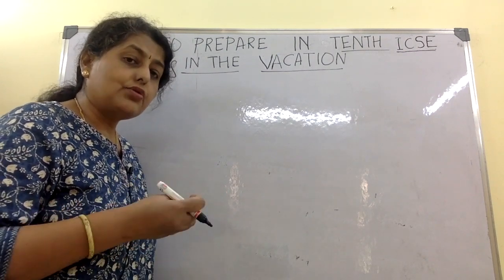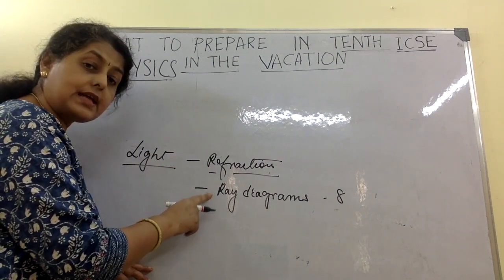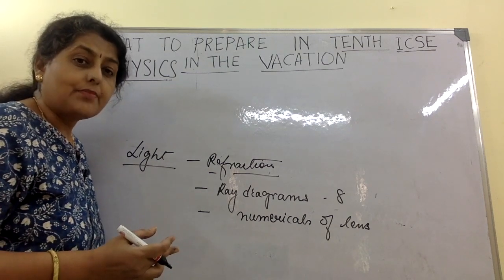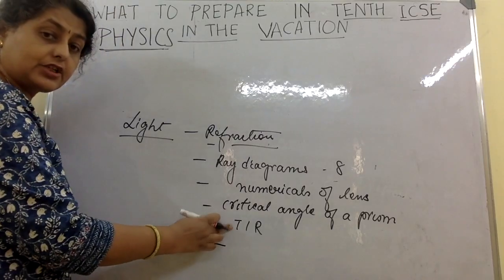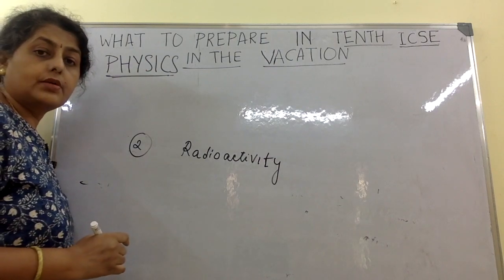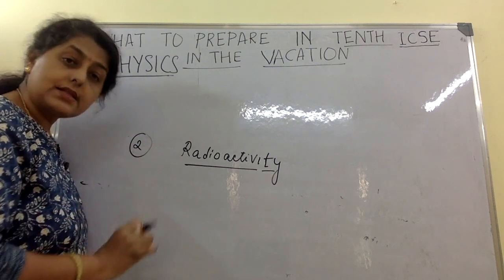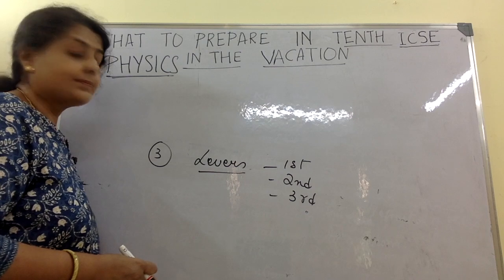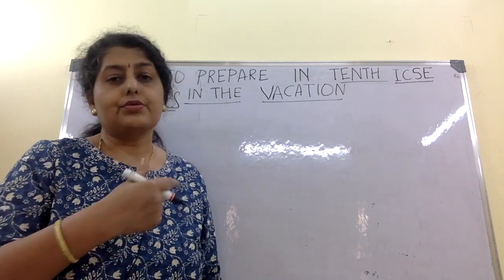3 chapters to prepare in the vacations, for 10th ICSE physics | boards 2026 | concise physics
3 chapters to prepare in the vacations, for 10th ICSE physics | boards | concise physics